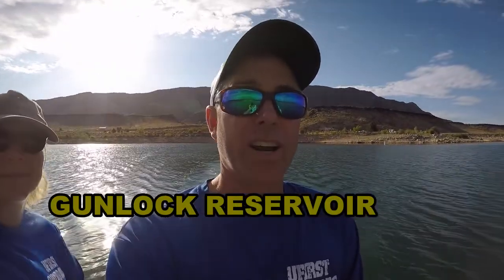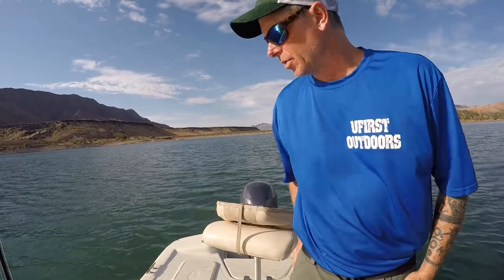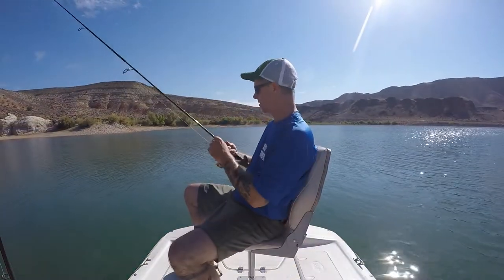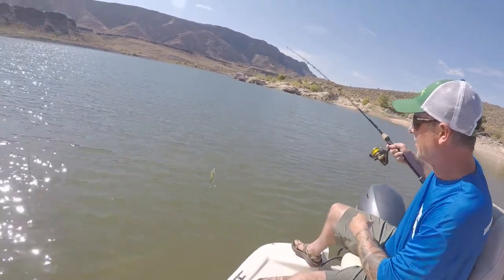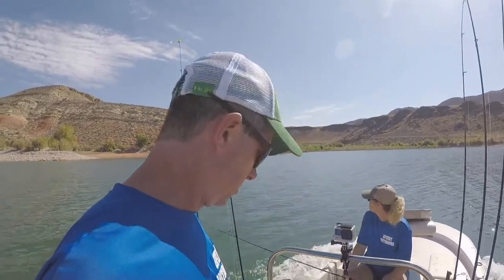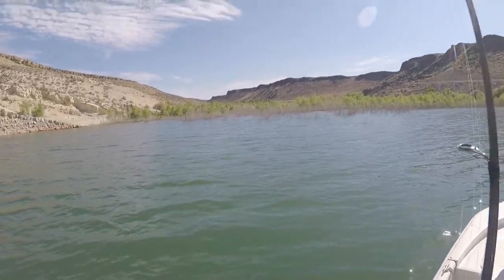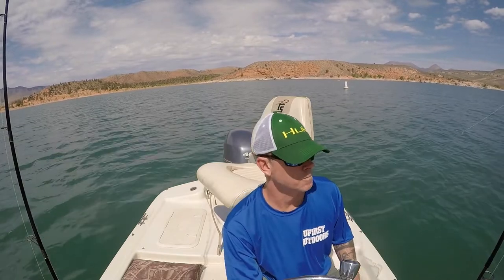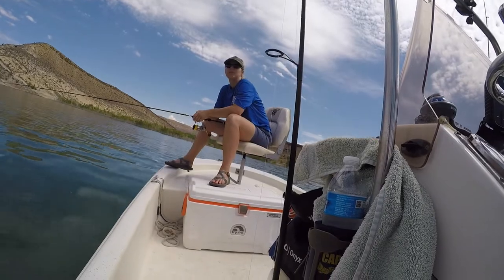Fishing Gunlock Reservoir, Utah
So it is time to give other reservoirs/lakes a try and we head out to Gunlock Reservoir which is located in southwest Utah just above St. George and all I can say is...you win some, you lose some.
 In 2015 Gunlock Reservoir was treated with Rotenone to kill all the Smallmouth Bass that were illegally introduced. According to the most recent fishing report, small to mid size Largemouth Bass were on the up as well as Bluegill and Crappie. We decided to give it a go and the results were not good. Bearing in mind the weather was filthy hot and the water temp bathwater, this could have been factors for our lack of strikes. Who really knows, thats fishing for you! We gave it a good try and after about five hours, we decided a movie might be a better way to spend the afternoon.
 Noticed plenty of minnows of the Bluegill and
Largemouth variety so maybe a few more years or maybe when the weather cools the larger fish become more active. We shall see. Tight Lines!